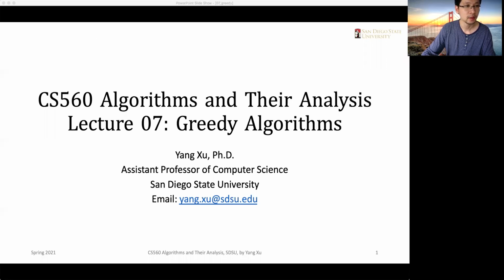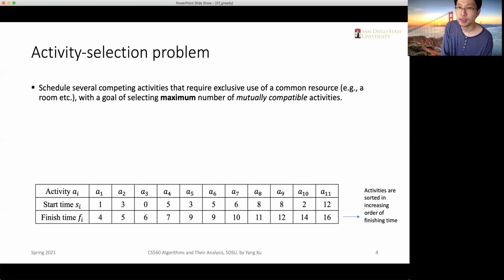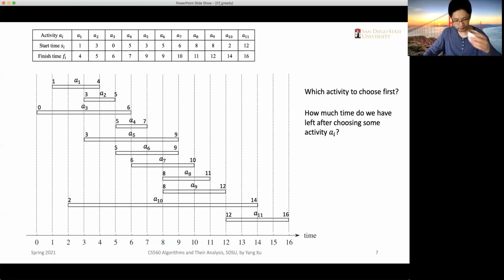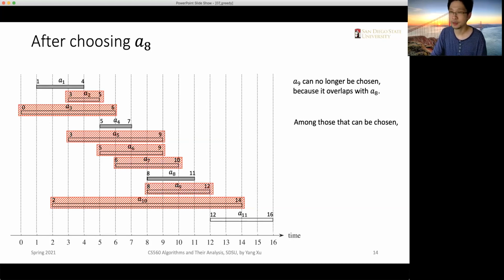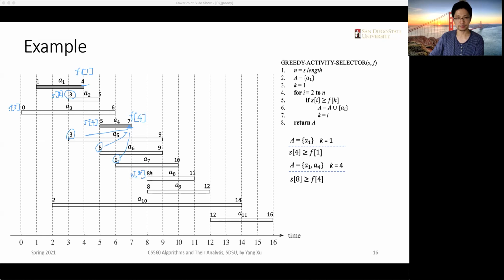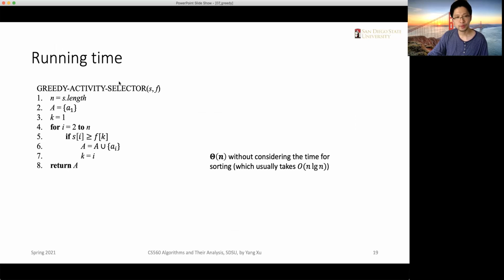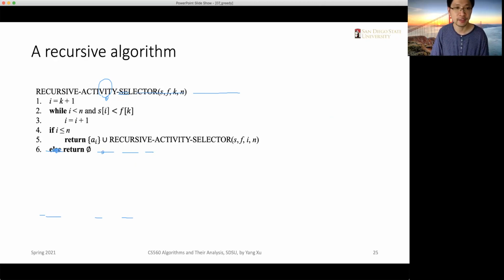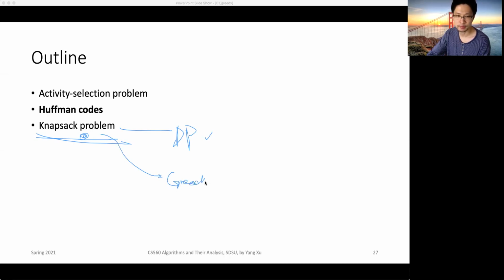Greedy algorithms (part 1): Activity selection problem